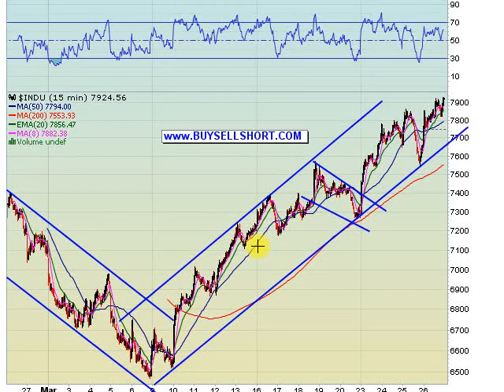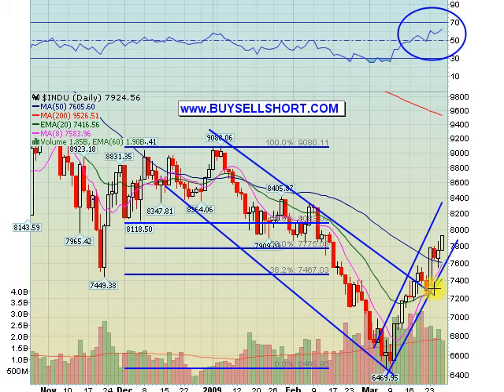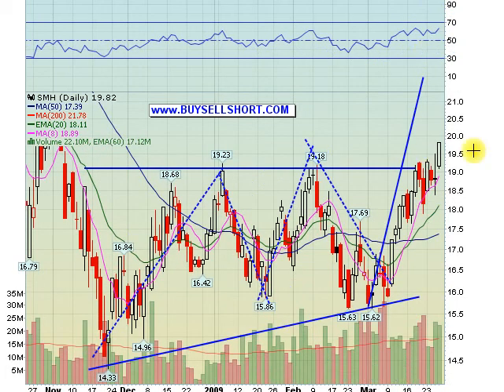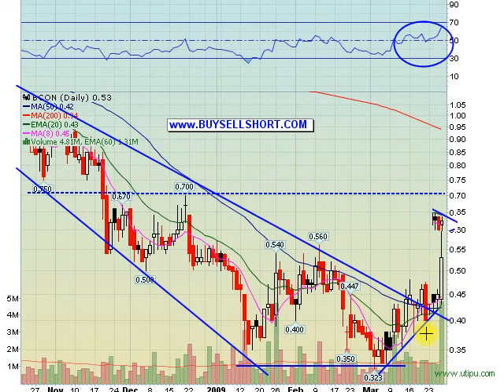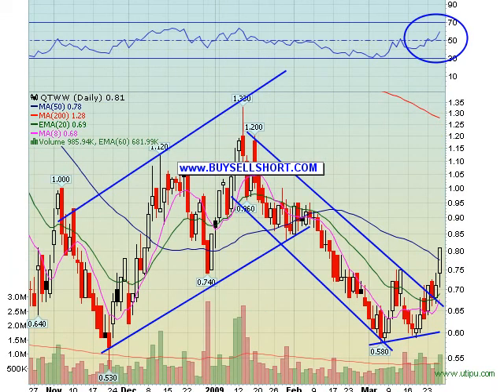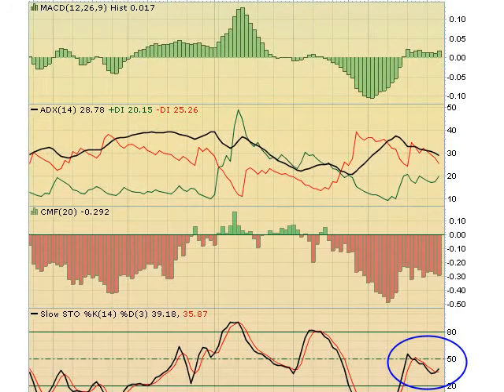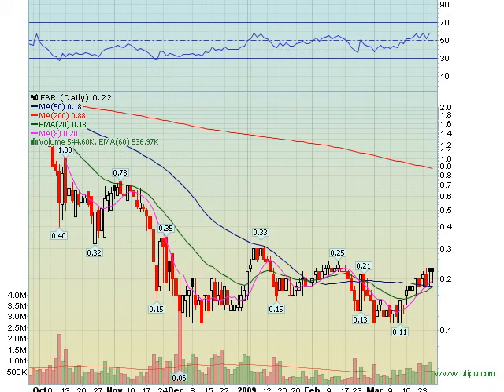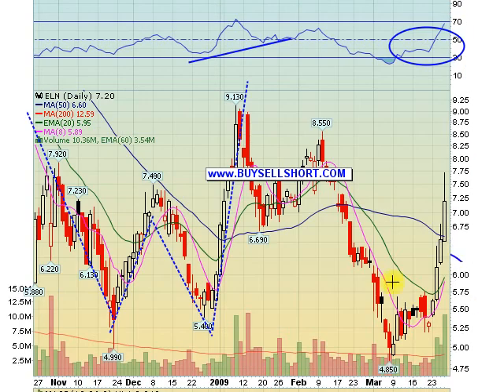03 26 2009 BEAR/SHORT Stew Anyone!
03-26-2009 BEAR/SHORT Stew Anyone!